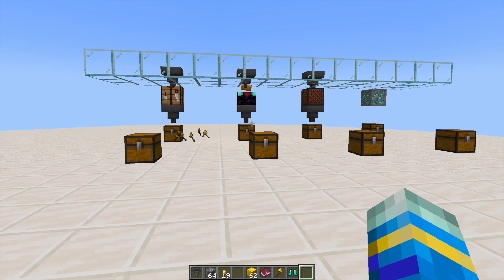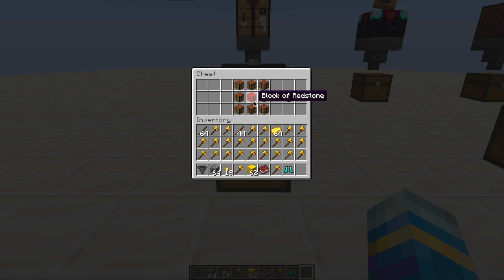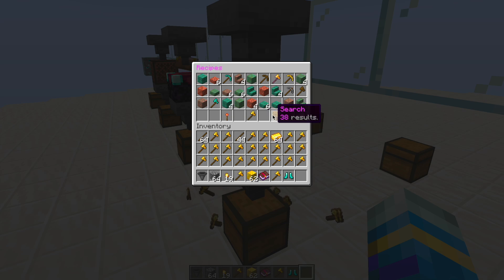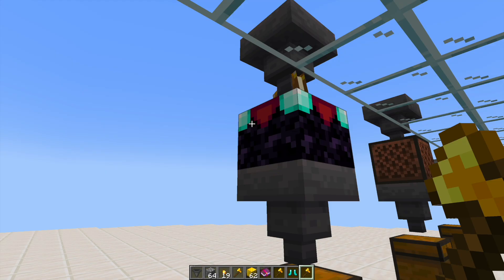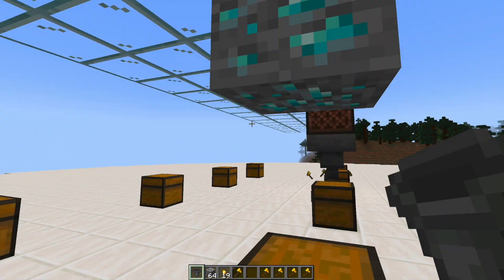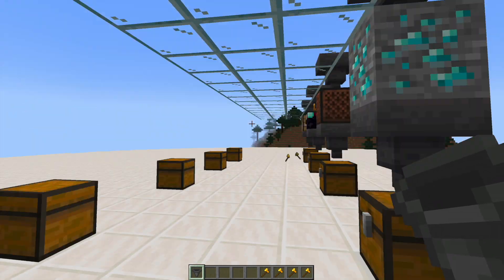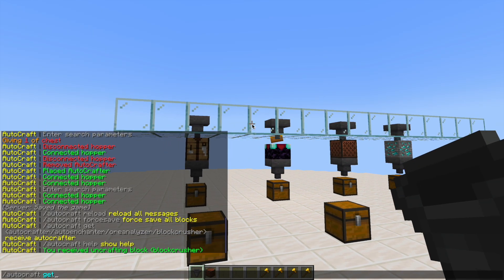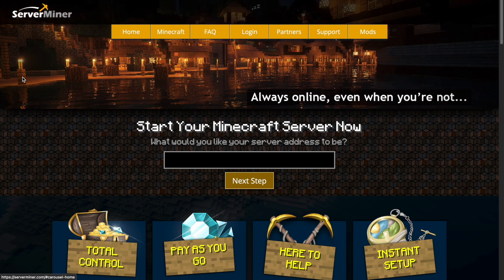Enchant and craft automatically in Minecraft with AutoCraft Plugin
This tutorial will show you how to use the AutoCraft plugin on your Minecraft Server!

Error with a plugin? The best course of action is to:
1. Make sure you have the latest spigot version and plugin version
2. Check console for any errors
3. Contact the developer on spigot/discord
4. Alternatively try an older plugin version